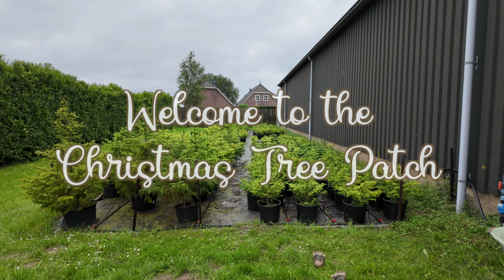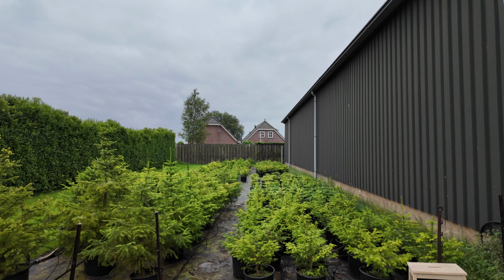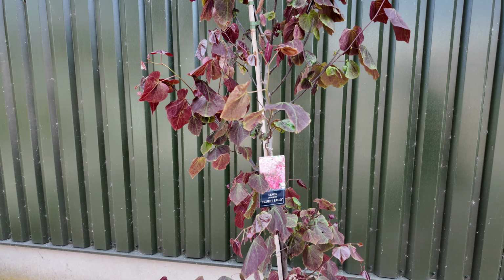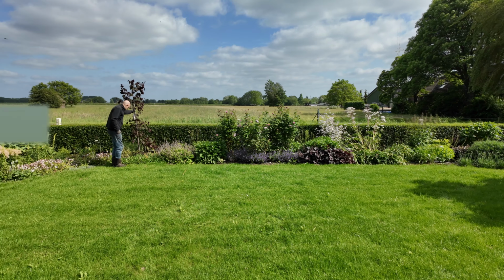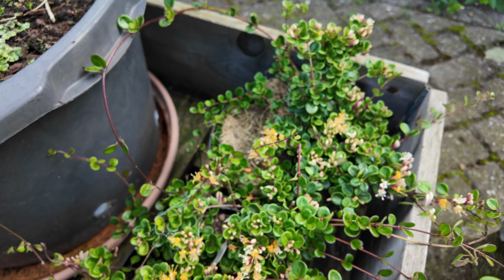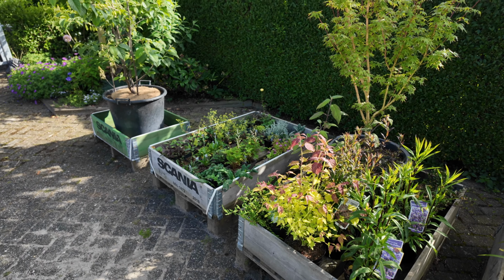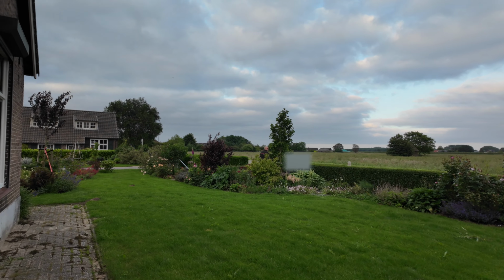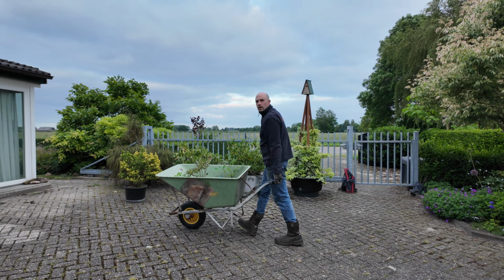Random Weekend Jobs | Showing the Christmas tree Farm | Clay Soil Garden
Hey Everyone‼ Hoi Allemaal‼

Another weekend of Garden Jobs. This time a little more random than last weekend. Or that at least is what it feels for me. Some maintenance in the Chrismas Tree farm part of the garden. Not shown on previous videos I think. So Welcome to this part of the garden.

Other than that it was planting, showing off a plant haul and just doing things.

Hopefully, you were also able to do something garden-related today!

Bye Everyone, Dag allemaal!

Clay Soil Garden is a channel that shows you that gardening and houseplants are not intimidating, but fun. It is all about me showing you how I do my thing in the garden and maybe you like to watch me muck about or implement some things in your garden. Whether it is your indoor houseplant jungle (to be) or outside in your garden space. Let me make the mistakes, so you do not make them also!

I am a gardener in The Netherlands. Depending on my source, I garden in Zone 7 or 8.

 🌱 Plants featured 🌱

🗣️Stuff mentioned 🗣️

💪🏼 Support 💪🏼
Ask a question in the comments, or perhaps your tips and tricks! Let’s learn together.

 ⚙️Gear ⚙️
 Tripod: Bosch Professional BT 150
 Microphone: Boya BY-M1 Lavalier Microfoon &  Boya BY-WM4 PRO-K3

 👩🏼‍💻Editing software 👩🏼‍💻
 DJI Mimo app
 iMovie & Final Cut Pro
 Phonto app

 Intro music & Outro Music --- From YouTube Music Library
 Fonts Used --- Hello Honey (license from Font Bundles.net) & Buttermilk (Free Font)
 Music used in Video from the YouTube Music Library